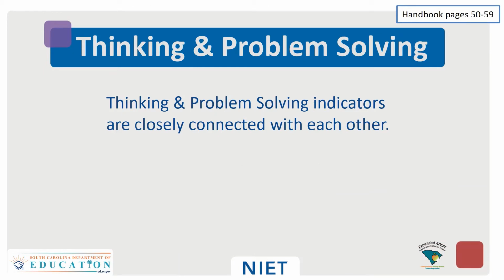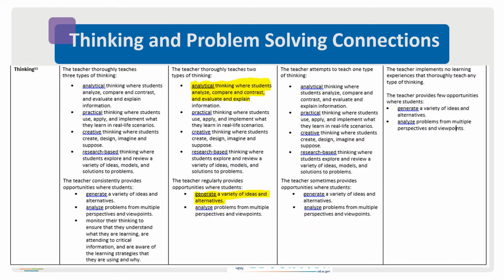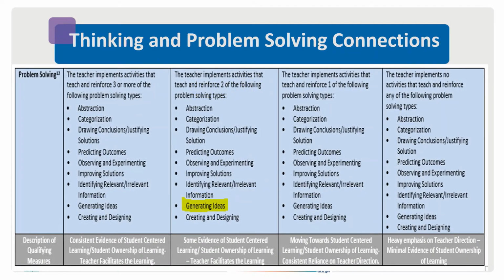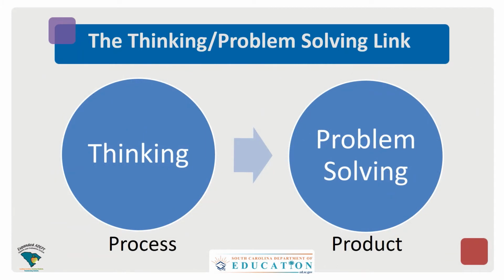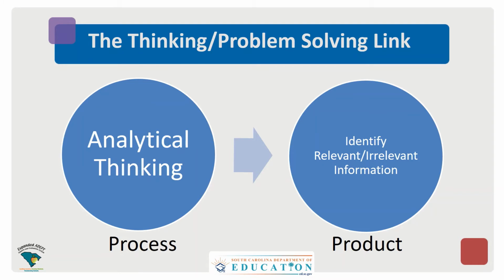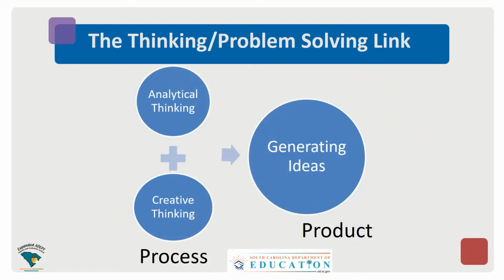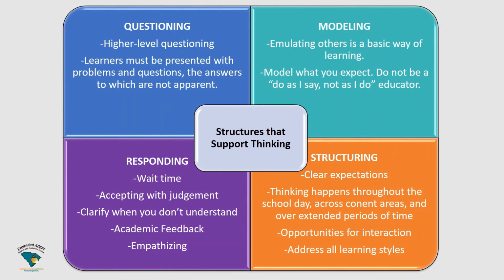SCTS 4.0 Evaluator Virtual Training Day 3 Thinking & Problem Solving Review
This video provides a review of the SCTS 4.0 Evaluator Virtual Training Day 3 Thinking & Problem Solving Indicators.